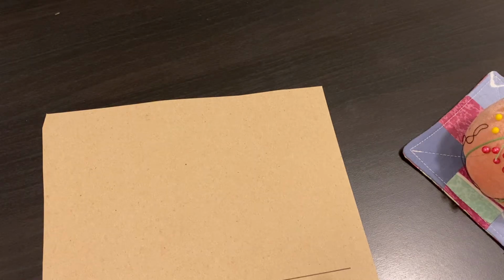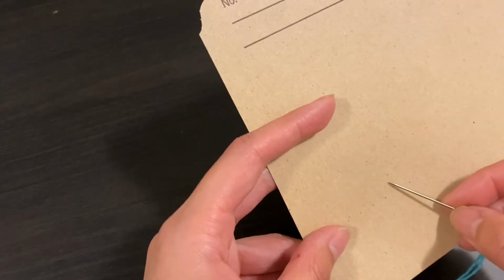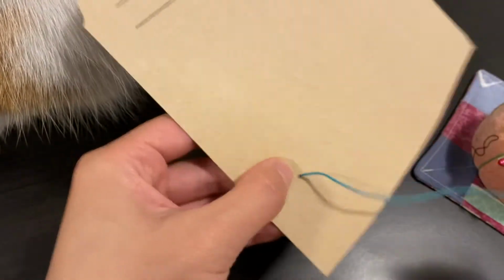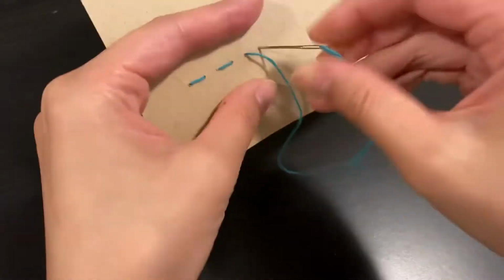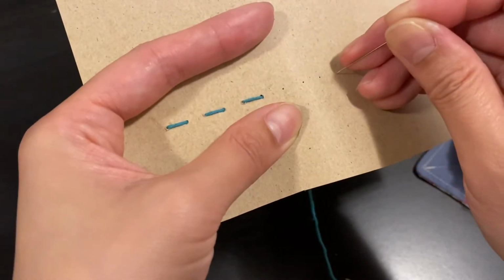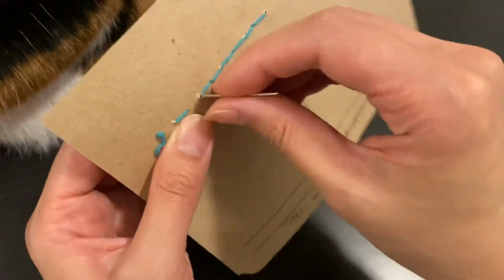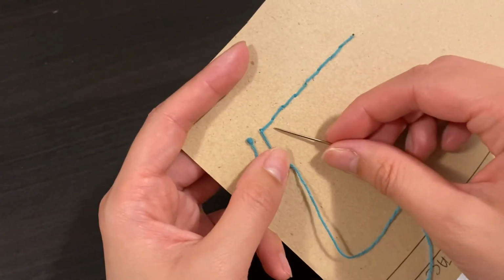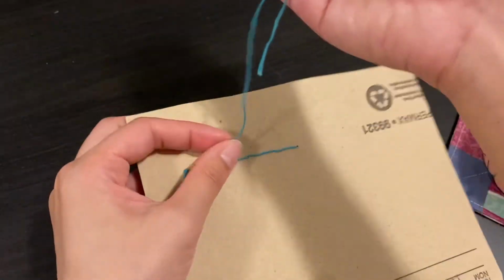Running stitch, double running stitch, tying off